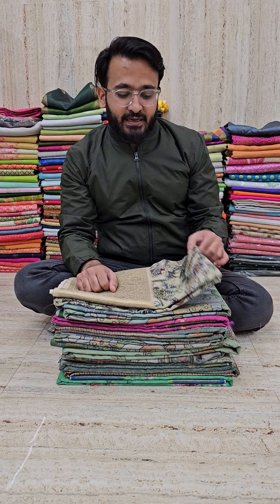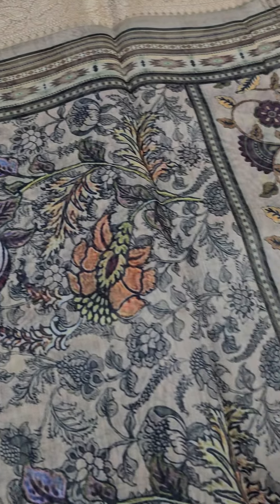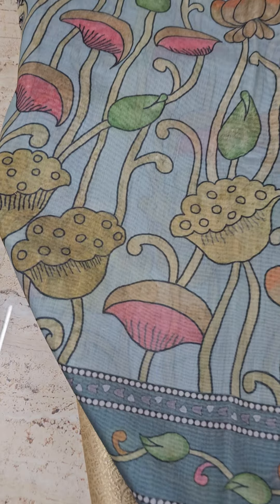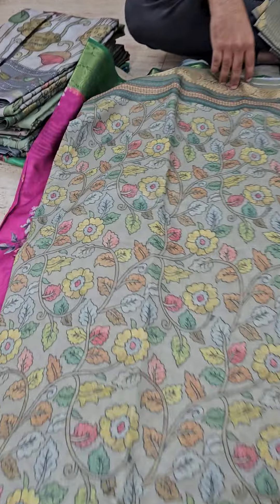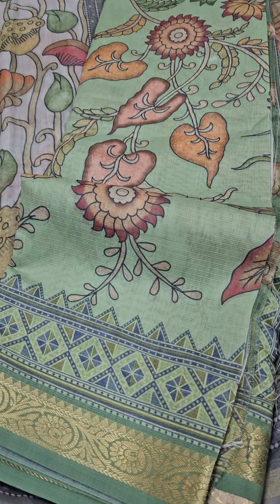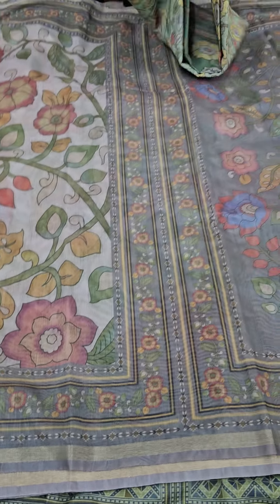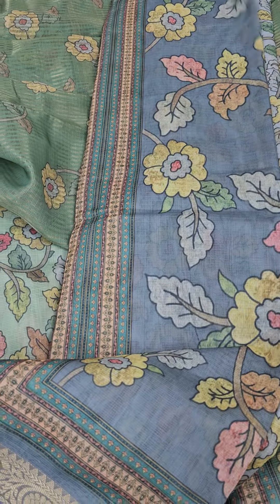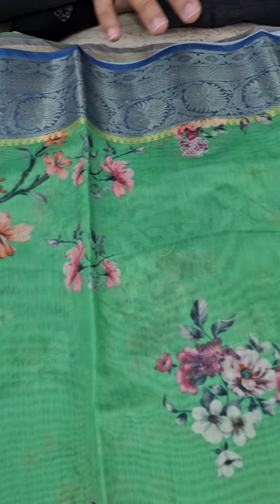Rs 799 Pichwai Print Saree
Marathon Sale 3011
So don't miss this lovely opportunity
Soft silk sarees with rich pallu and blouse
Priced at Rs 550 only

Hi My Name is Nasir(3rd generation weaver) at @unique.threads.sarees we provide best saree at least price

Follow @unique.threads.sarees for more such valuable videos